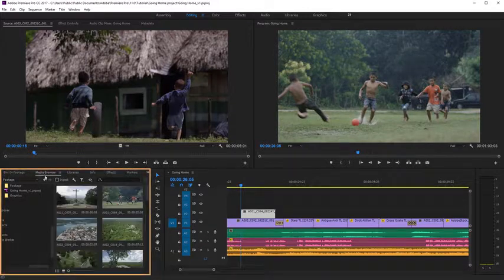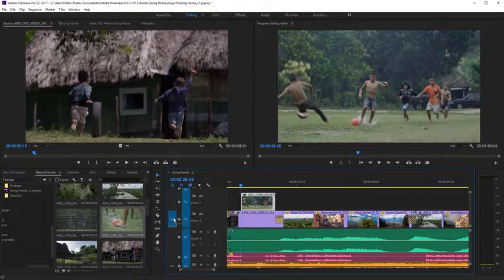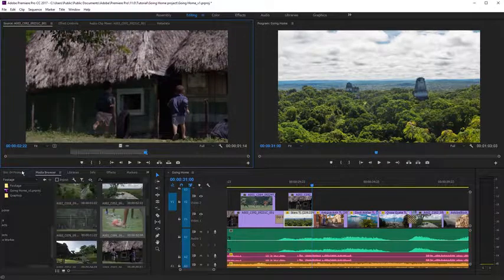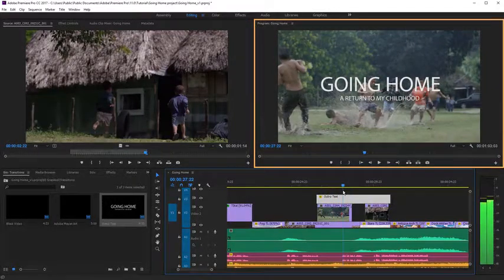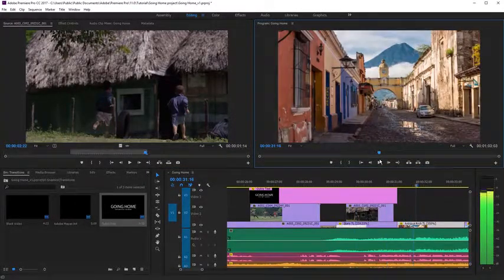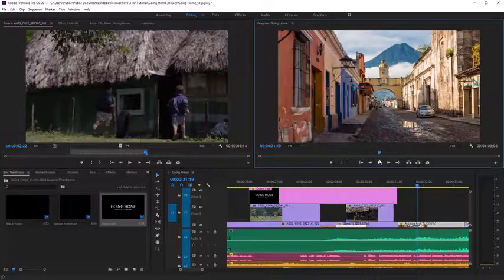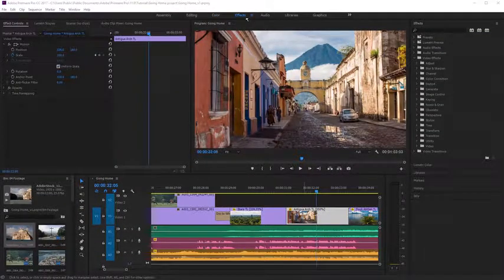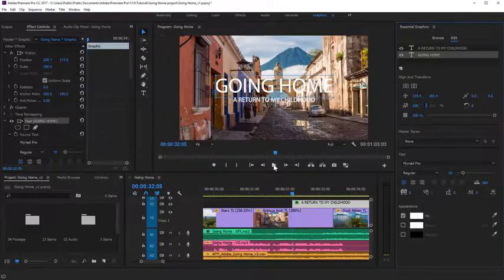Get to know Premiere Pro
Get to know your Premiere Pro workspace. This video introduces you to the panels and tools that you'll use to edit your videos.

Presented by Maxim Jago